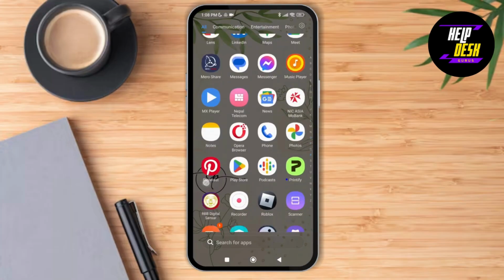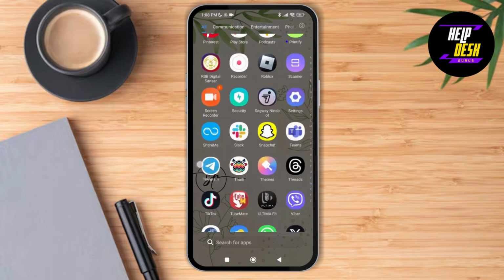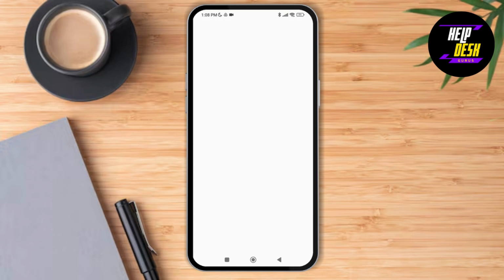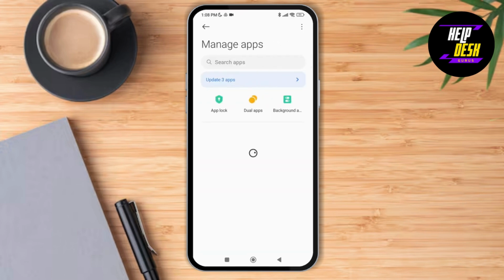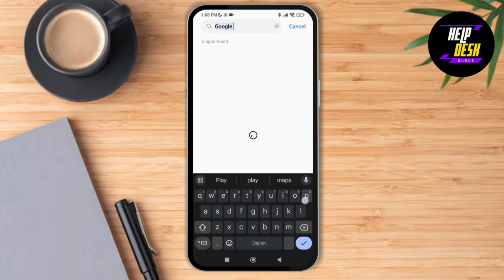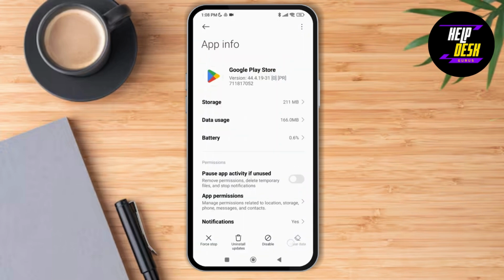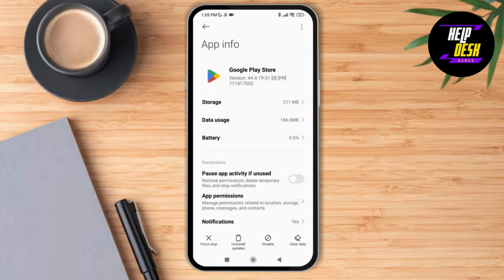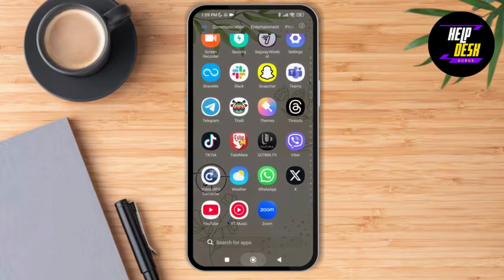Fix there was a problem communicating with google servers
How to Fix 'There Was a Problem Communicating with Google Servers

Welcome to our step-by-step guide on "How to Fix 'There Was a Problem Communicating with Google Servers'"! If you're encountering the frustrating issue of Google not connecting properly and getting an error message saying "There was a problem communicating with Google servers," this video is for you. We'll walk you through various troubleshooting steps to help you resolve the issue, whether you're facing it on Google apps, Play Store, Gmail, or other services. By the end of this video, you'll know how to fix this error and restore smooth communication with Google servers.

In this video, you'll learn:

How to fix the Google server communication error
Troubleshooting steps for 'There was a problem communicating with Google servers'
How to fix Google Play Store error related to server issues
Solutions for Google services not connecting
Tips to resolve "There was a problem communicating with Google servers" on Android